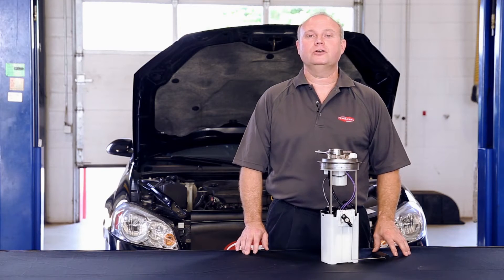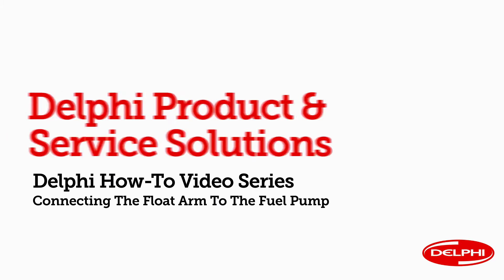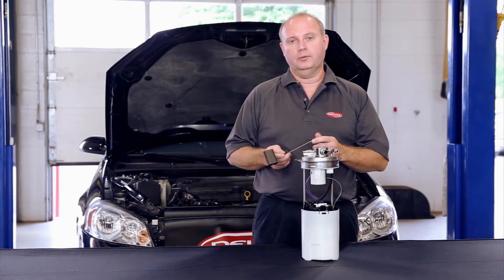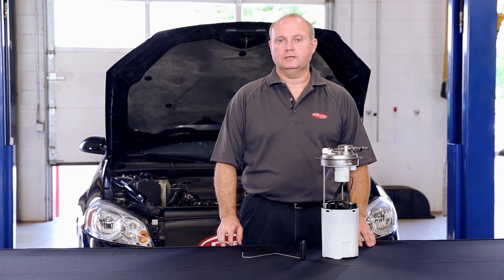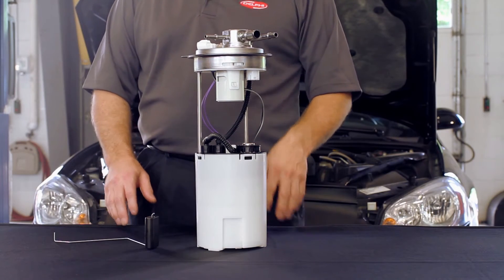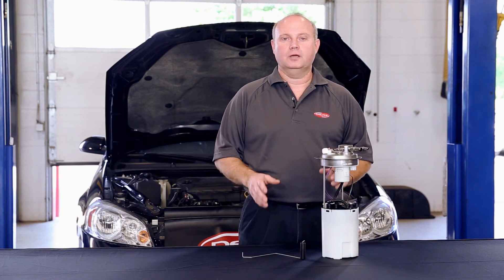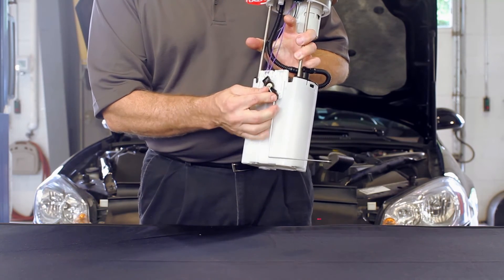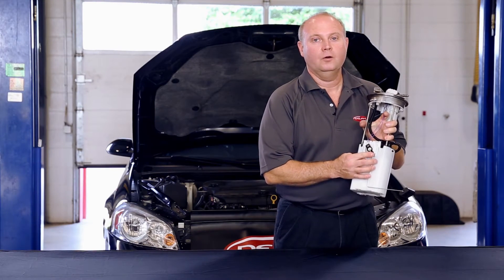Connecting the Float Arm to the Fuel Pump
The float arm may come packaged separately from your new Delphi fuel pump. Here’s our quick and easy float arm installation process.